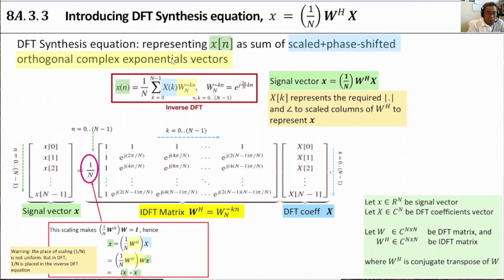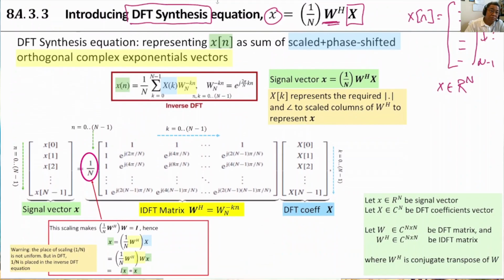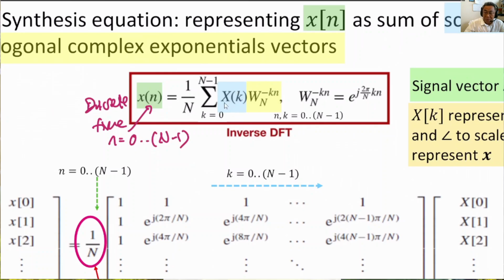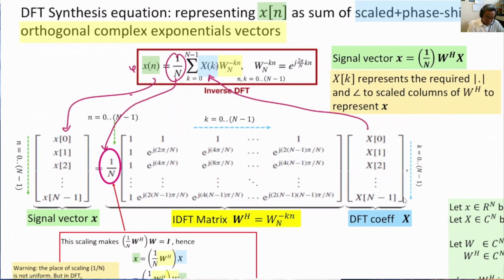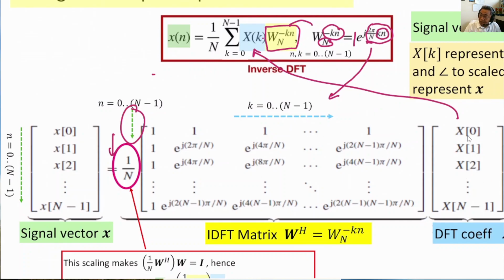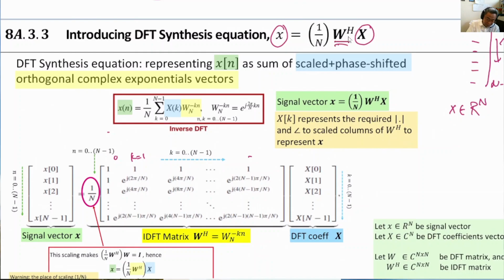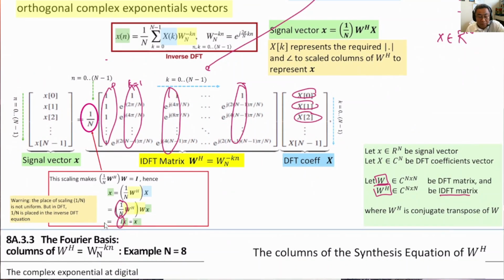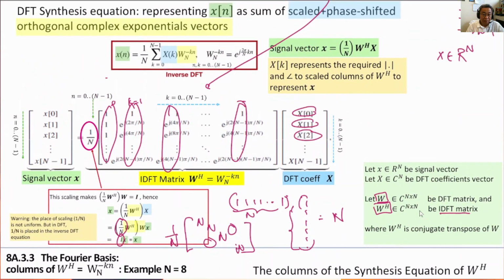8A 3 pg18